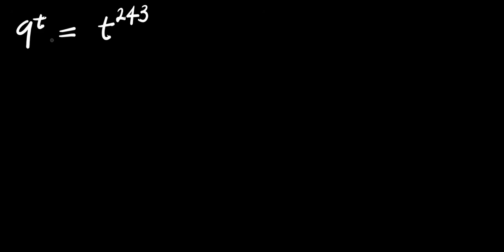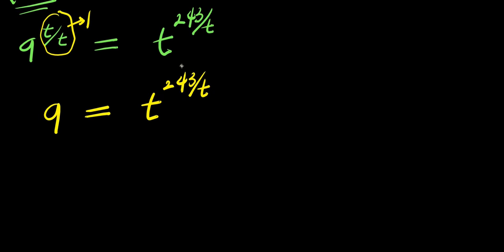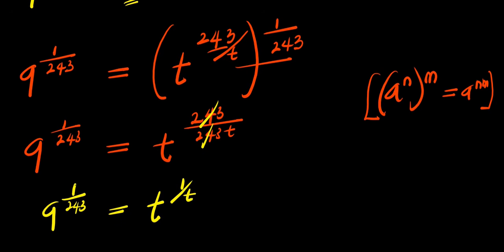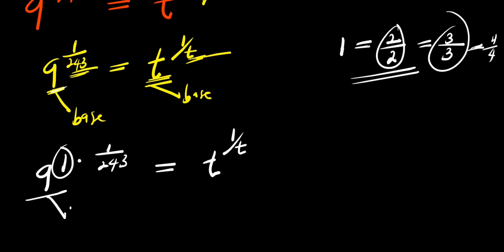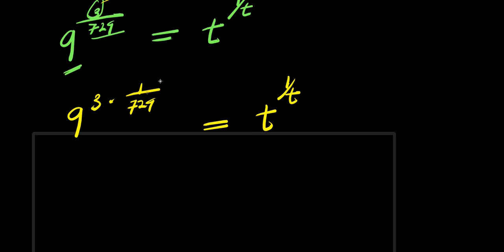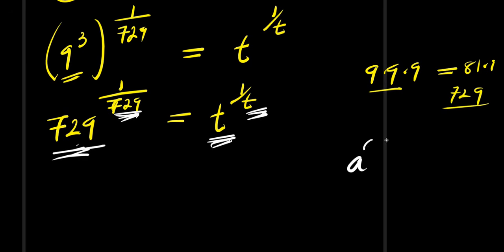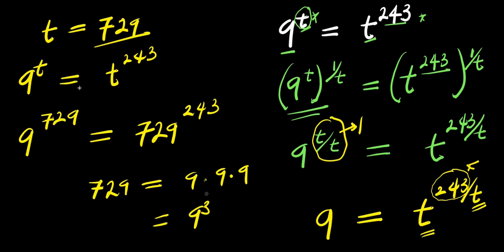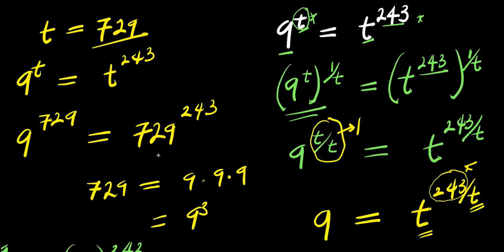OLYMPIADS || How to Solve for t?